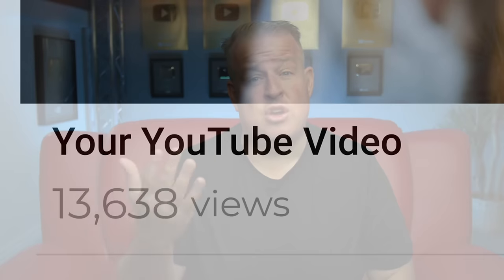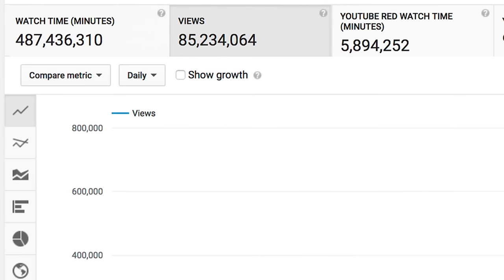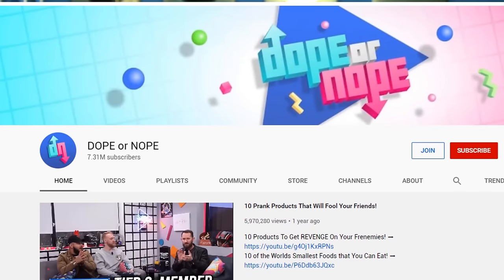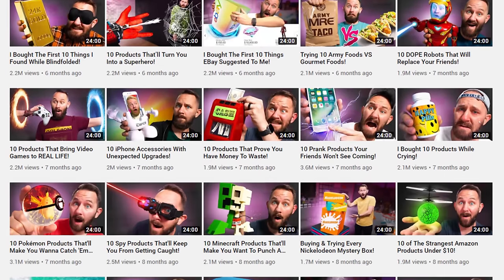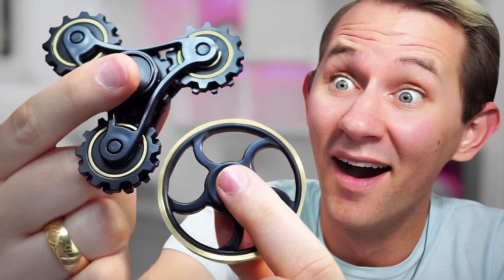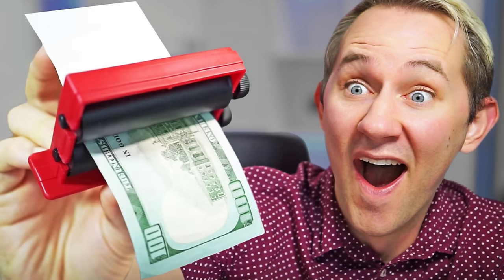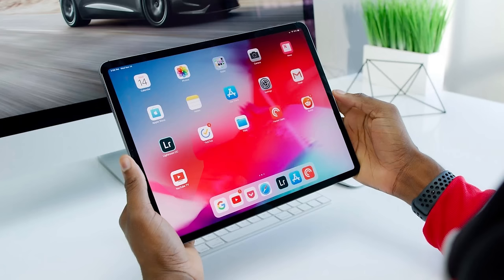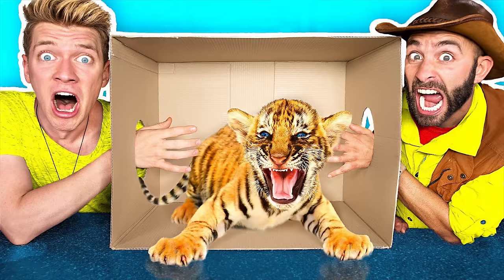The Best YouTube Thumbnails That Will Get You MORE VIEWS!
Get more views on YouTube with the BEST YouTube Thumbnail strategies that will encourage more people to click on your videos. In this video, I will give you 10 PROVEN TIPS to cause people to see your thumbnail and get you a higher click-through-rate (CTR)

Wall Street Journal Best Selling Book - The YouTube Formula.

MY FAVORITE YOUTUBE TOOL EVER!

 youtube training derral eves youtube tips how to youtube